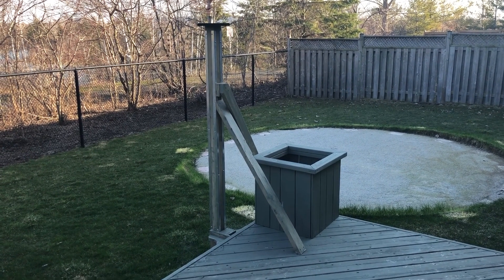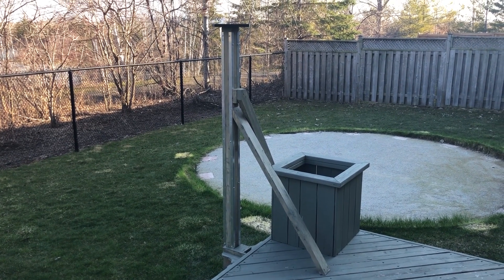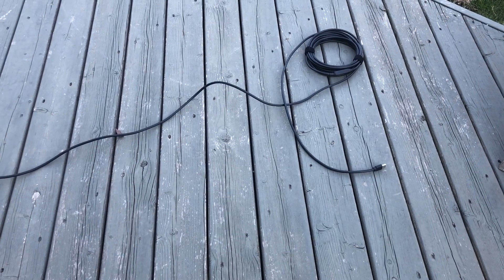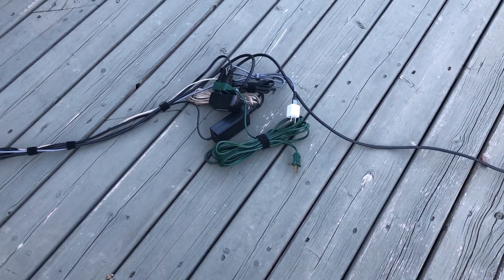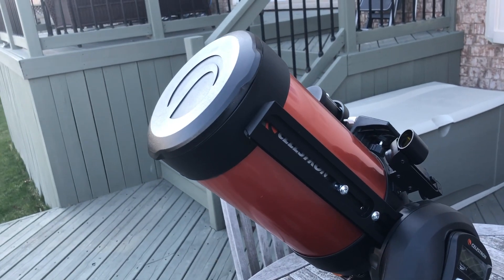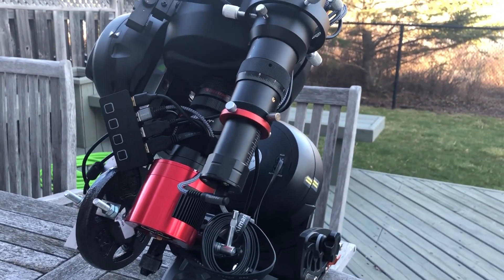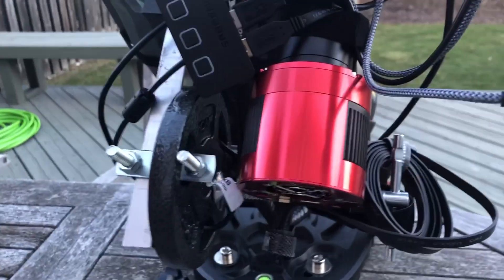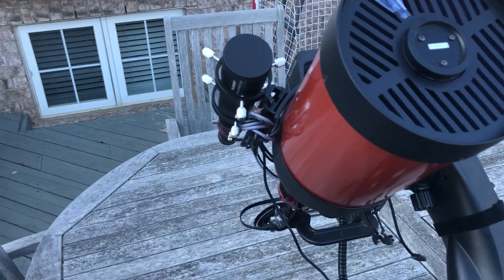Celestron NexStar 6SE With Wedge Astrophotography Setup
Always enjoyed watching videos others shared about their setups.  The innovative ideas have helped me greatly over the past year and change.  I thought I would pay it forward.  Please note that this is a fun but challenging hobby, and while there are many great ways of doing things, we all make due with what we have!

This is my configuration for astrophotography using a Celestron NexStar 6SE  with a wedge, and an ASI294MC Pro camera.  I had been using a Nikon D5200 as my primary imaging camera until very recently.

Equipment used in this video:

Nikon D5200